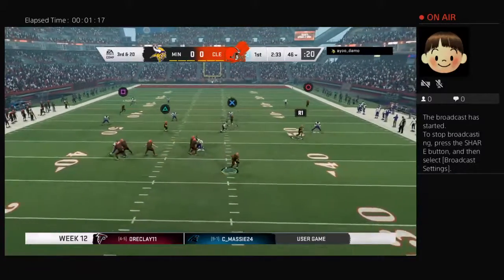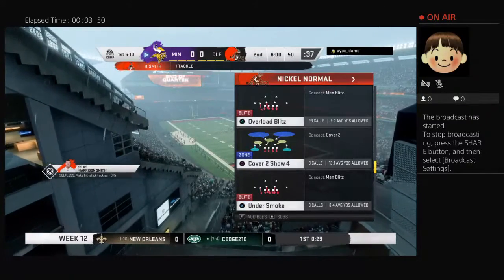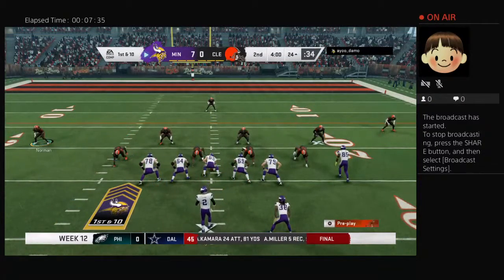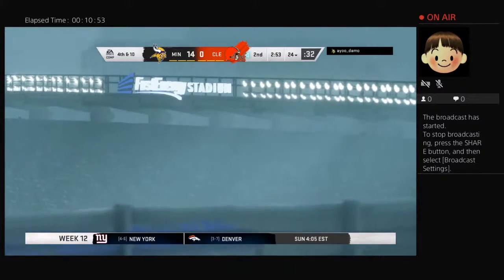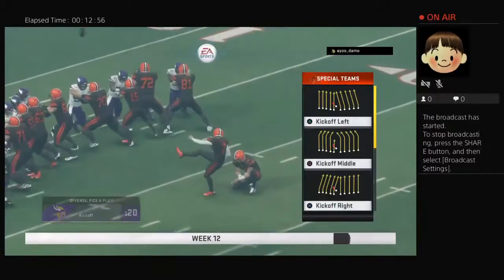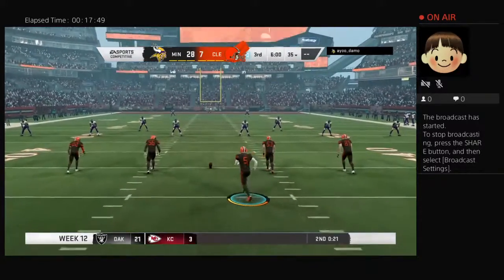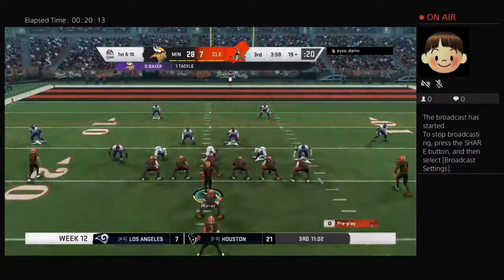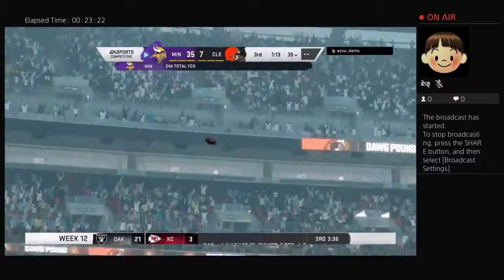prettyboy_ny's Live PS4 Broadcast